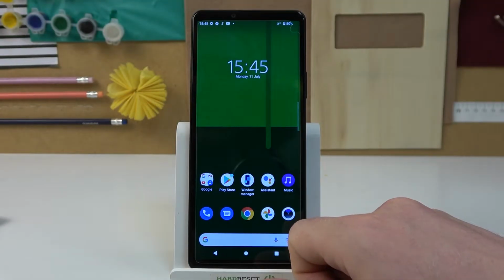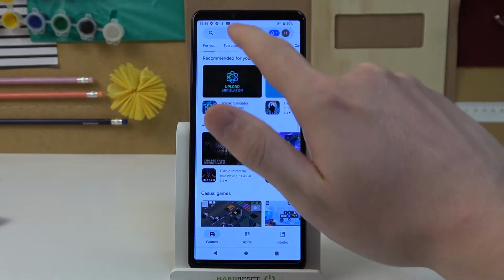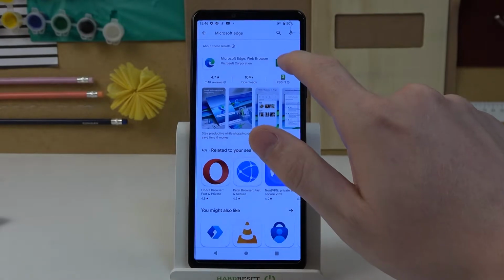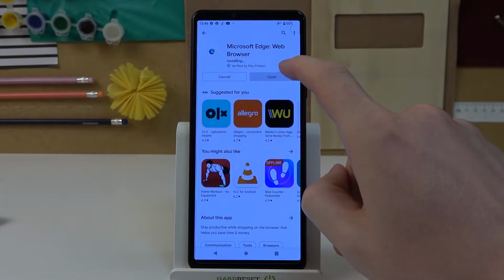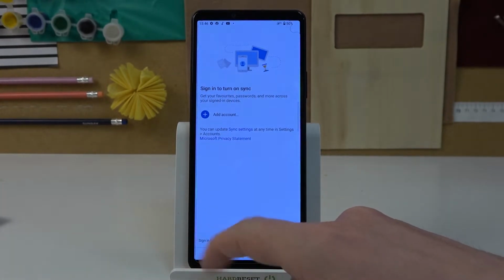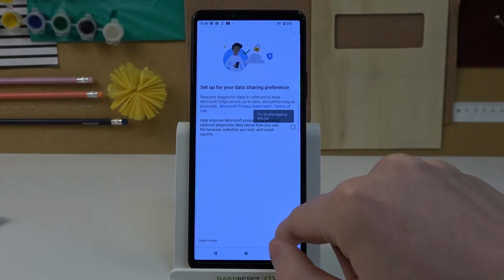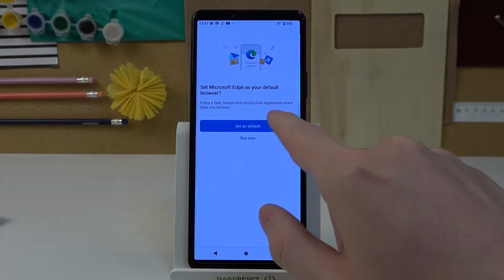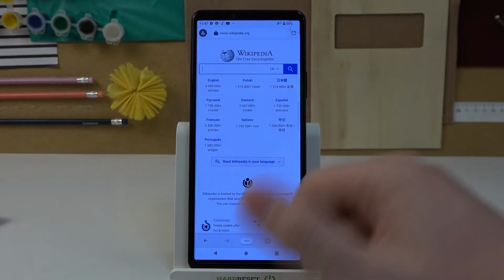Sony Xperia 10 IV - How To install Microsoft Edge Browser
If you want to install Microsoft Edge Browser on Sony Xperia 10 IV, with this video you can learn how to do it. By following our Instructions video you'll see how to easly Download and setup Microsoft Edge Browser on Sony Xperia 10 IV. You can find more useful guides on our YouTube channel HardReset.Info! if you have any problem with any kind of device like Smartphone, Smartwatch, Headphones, Routers, Smart TV, etc... solution should be there!

How to install Microsoft edge on Sony Xperia 10 IV ?
Microsoft Edge Download on Sony Xperia 10 IV ?
Installing Microsoft edge on Sony Xperia 10 IV ?
How to download Microsoft Edge on Sony Xperia 10 IV ?